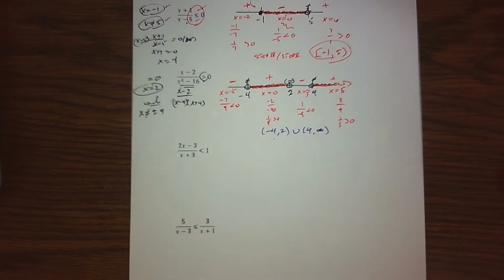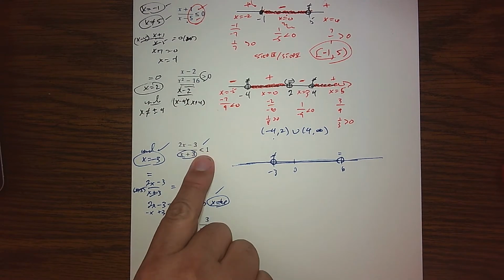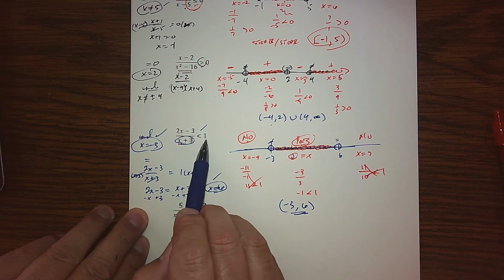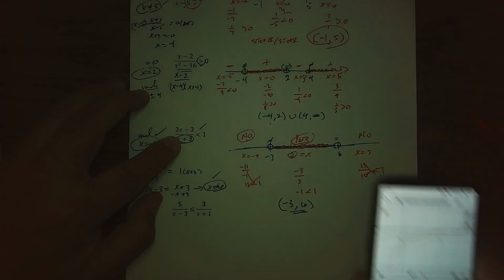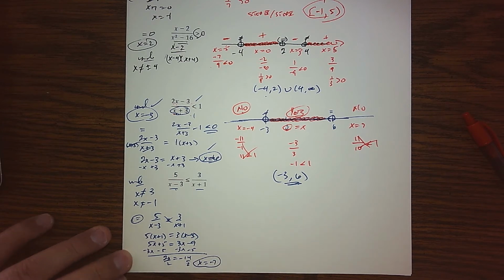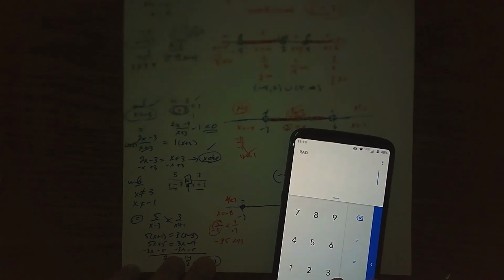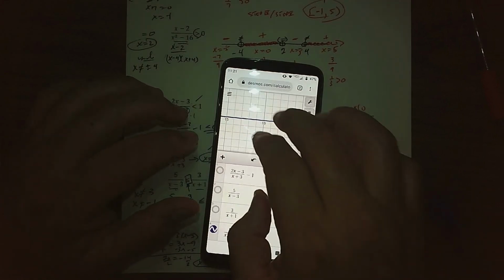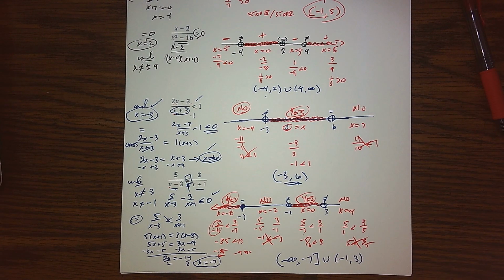MAT 150 Section57 Rational Inequality Rd2